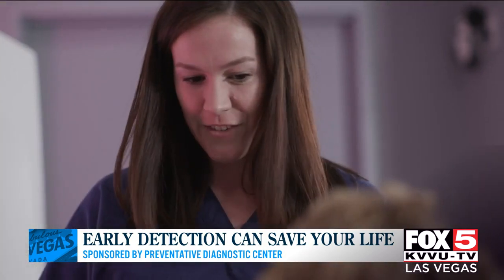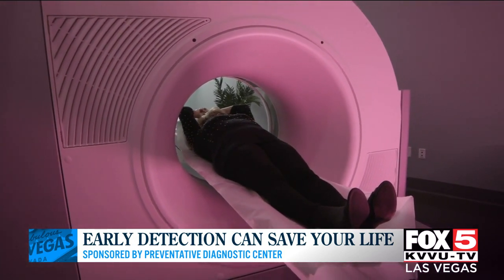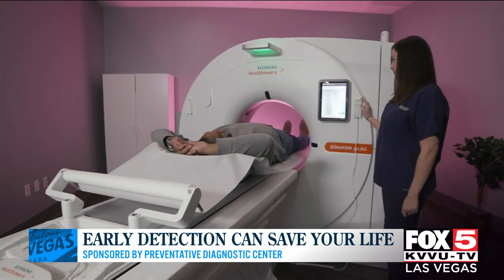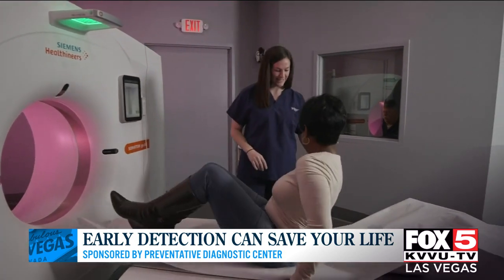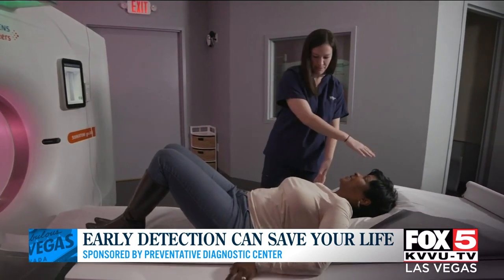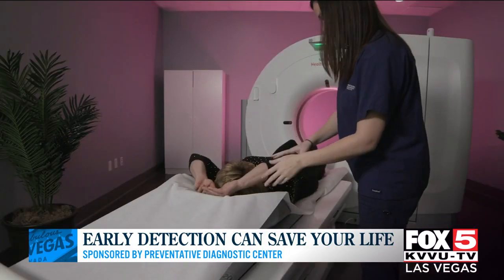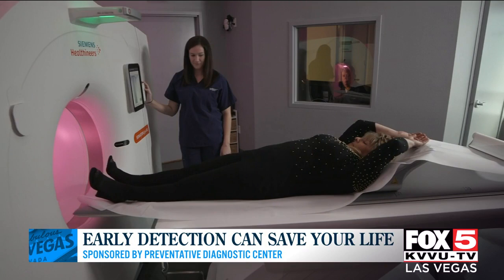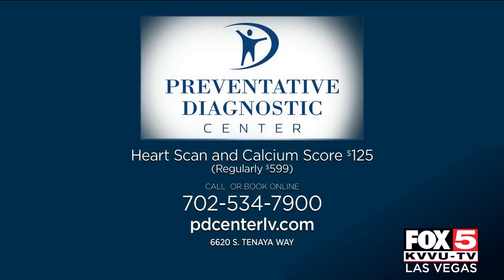Early detection can save your life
Ovarian Cancer Awareness month isn't until September, but it's never too early for preventative care, especially when early detection can be key to living a longer healthier life.. For more information, visit pdcenterlv.com. This segment is sponsored by Preventative Diagnostic Center.